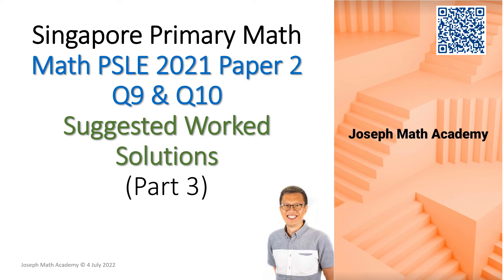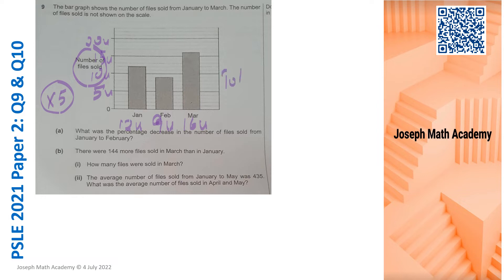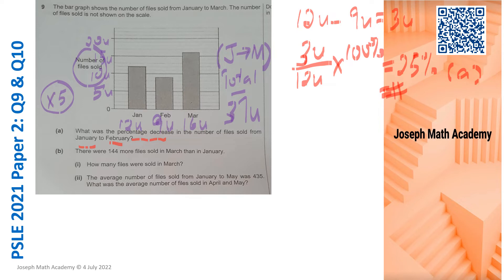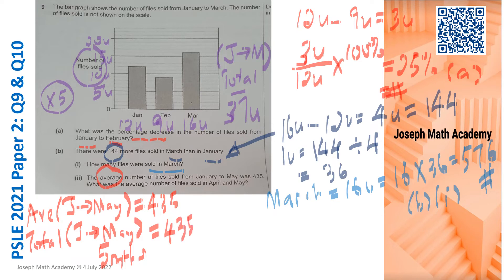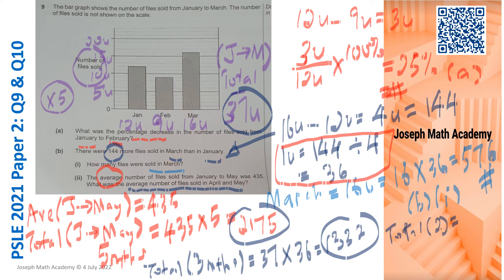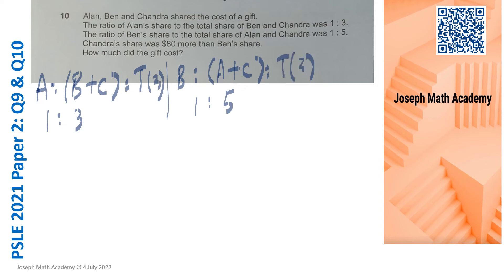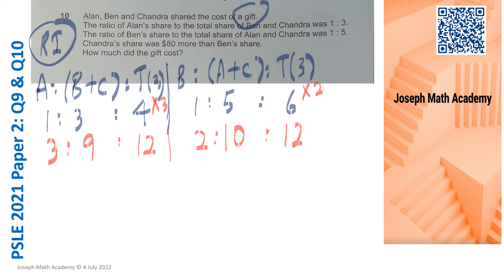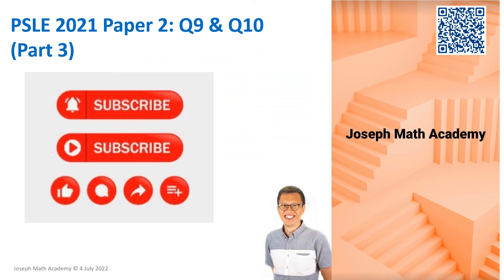Math PSLE 2021 Paper 2: Q9_Q10 - Part 3 (Suggested Solutions)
This is Part 3 of a series of videos illustrating how to solve MATH PSLE 2021 questions.
Viewers (Students) are introduced Exam Smart Strategy "RAISE": R-Read, A-Annotate. I-Identify, S-Solve and E-Evaluate. Viewers are guided, step by step, on how to read and chunk each word problem and annotate (using underline, circle, arrow, box) key words. From the key words, viewers can identify concepts and heuristics associated to each question. Once a specific concept or heuristic is identified, solving the question proceeds. Viewers are encouraged to evaluate the solution to check for reasonableness and accuracy.
The Math PSLE 2021 series consists of various parts (on Questions 1 to 17).
Thank you for viewing my videos, and looking forward to your valuable support. Regards.